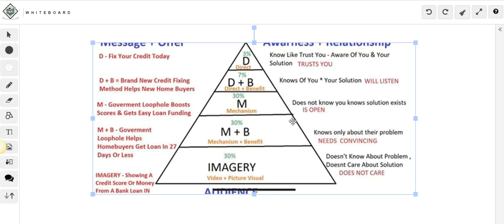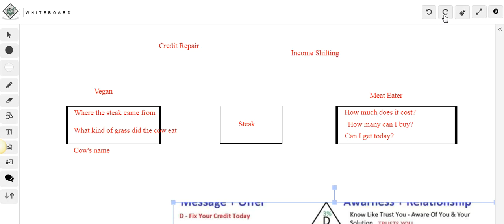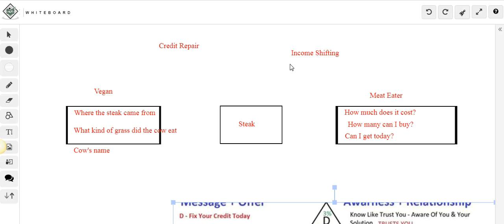How to Build a Targeted Audience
Sterling, this is a short video on how to build a targeted audience.

I'm a financially independent Super Dad to an amazing Super Kid. I help people create residual income using automated systems.